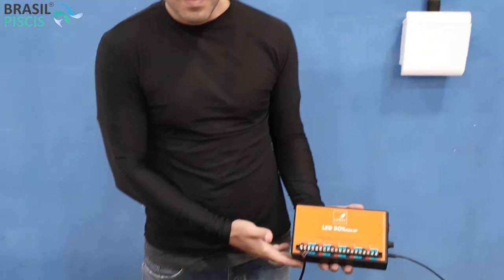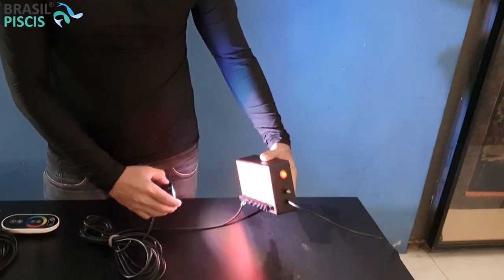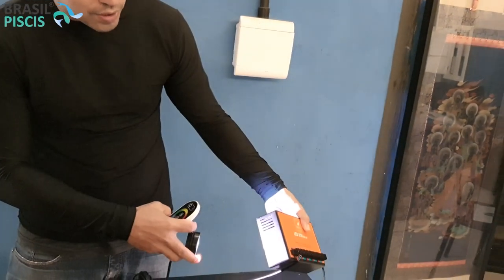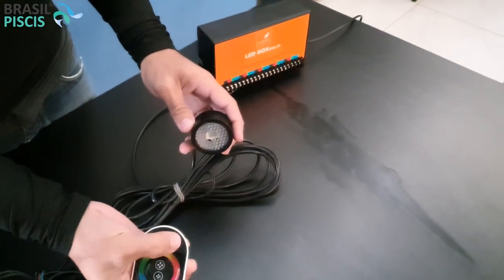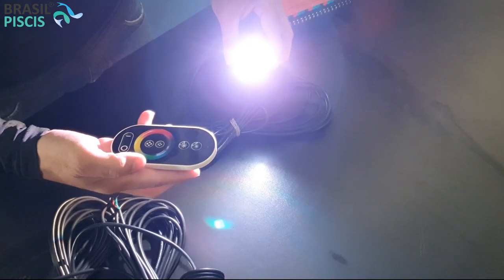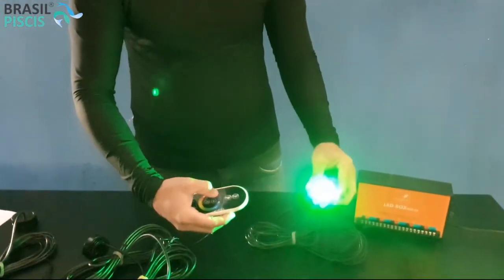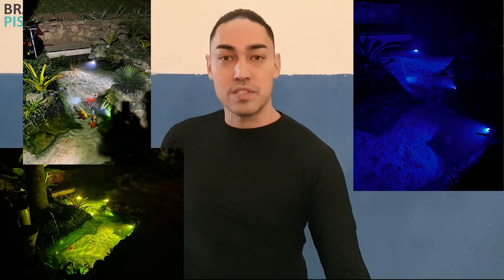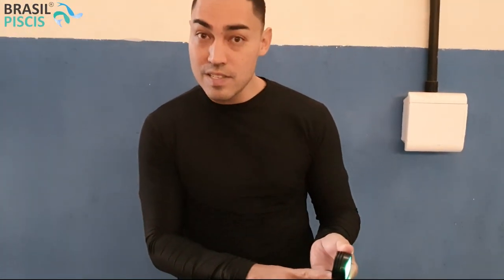CONTROLADOR DE LED PARA LAGOS e PISCINAS , Led Box RGB controle remoto - video 18